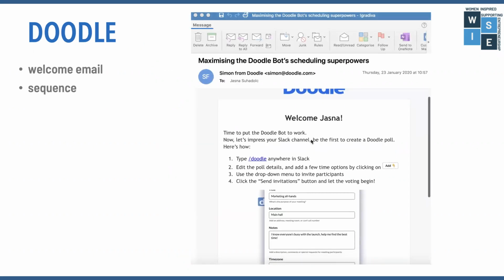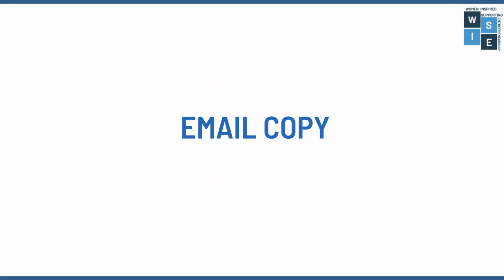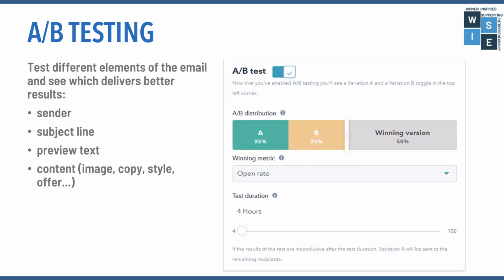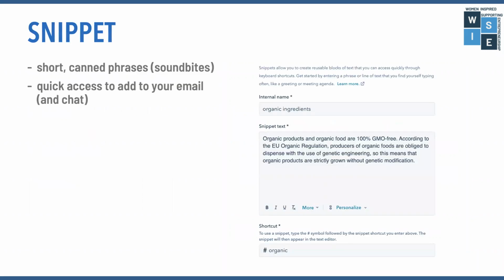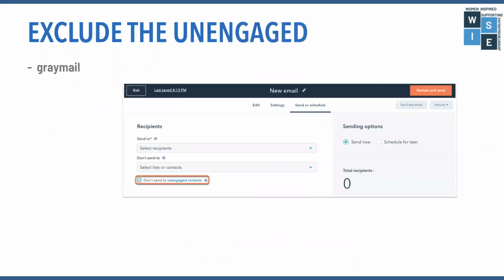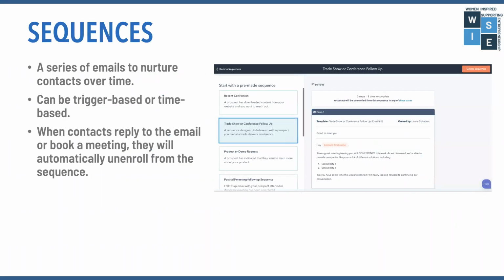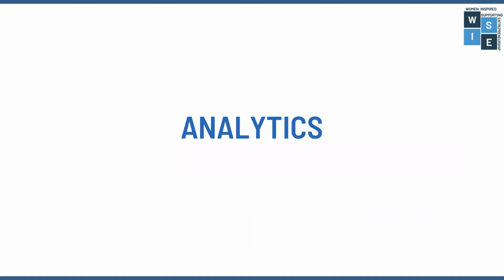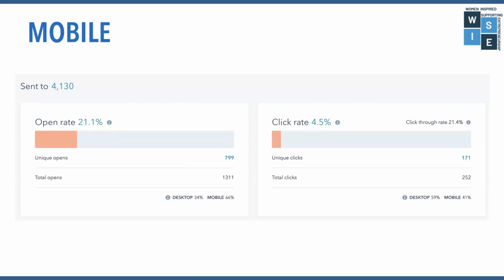WISE email marketing